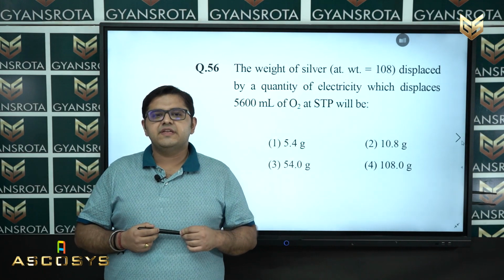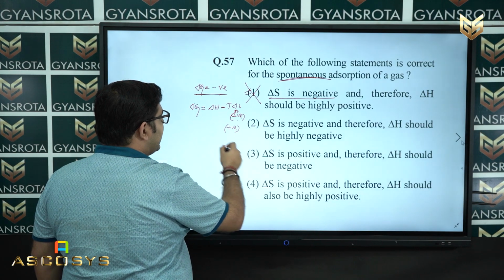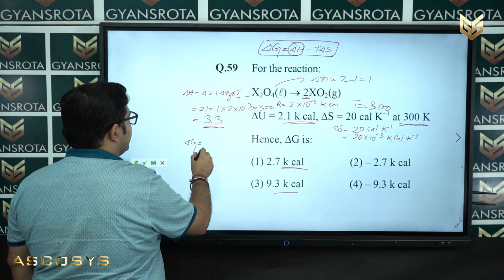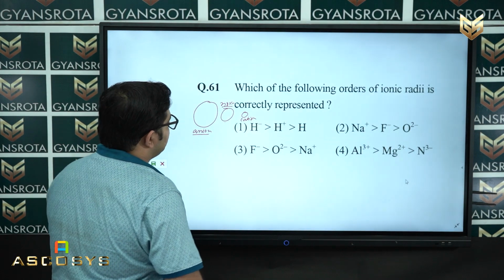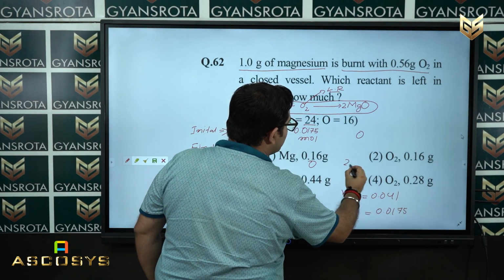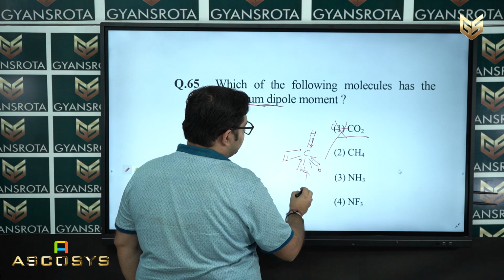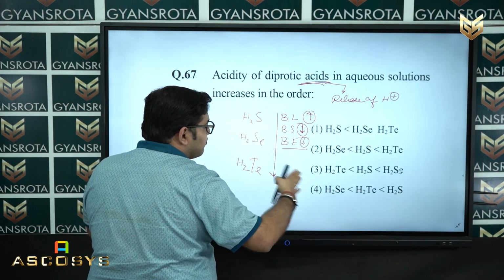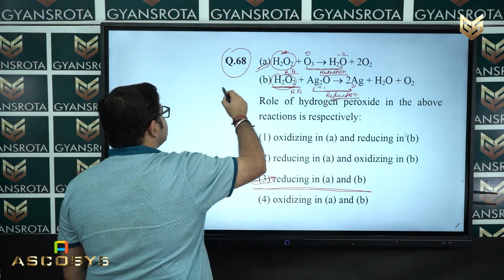NEET – 2014 – Chemistry– Solved questions - Part 2 (Q. No 56 to Q. No 68)